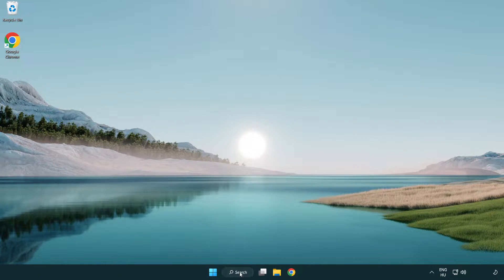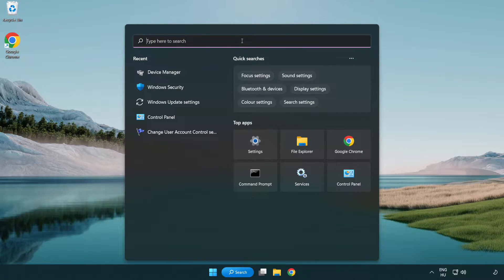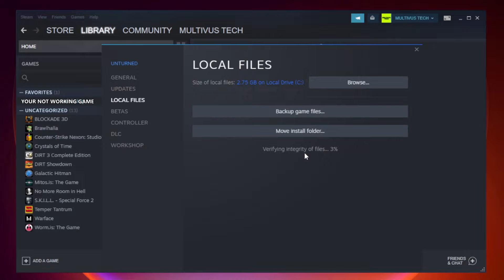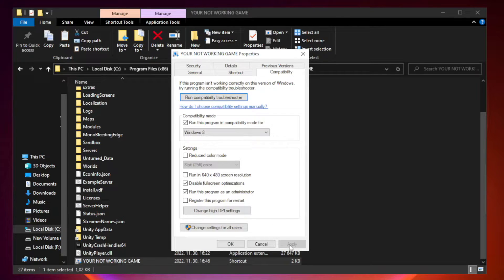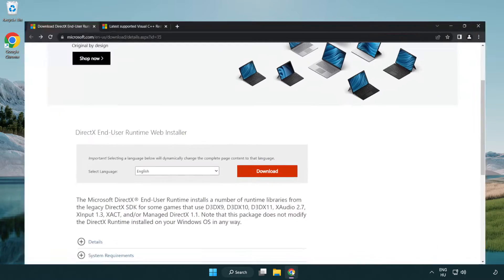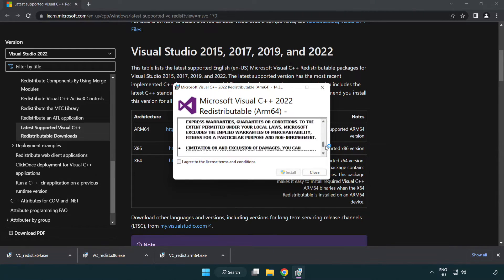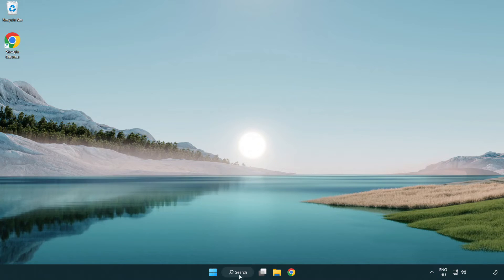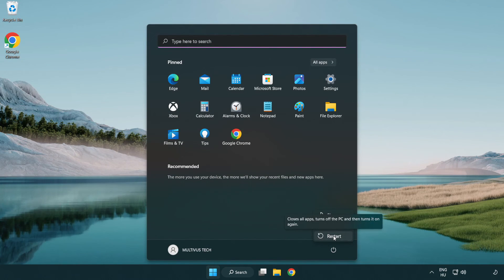How to FIX Elden Ring Black Screen!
I'm going to show How to FIX Elden Ring Black Screen Issue!